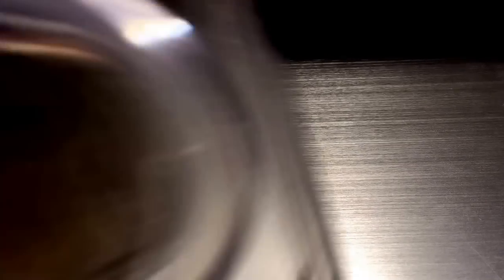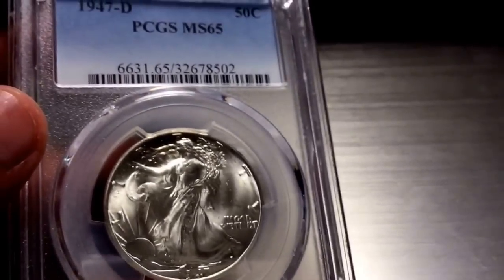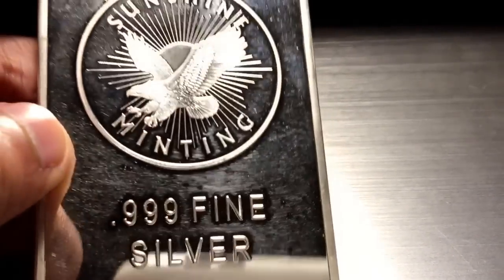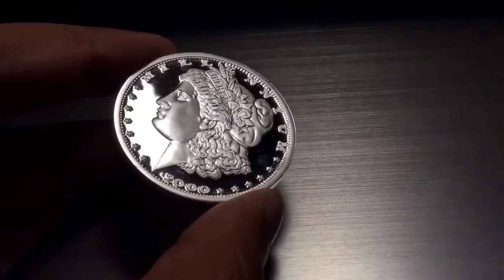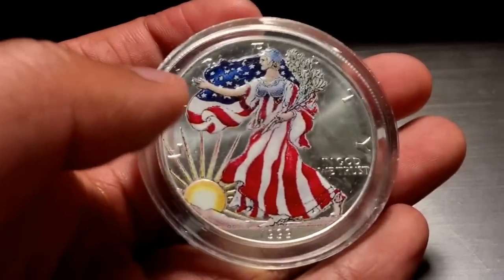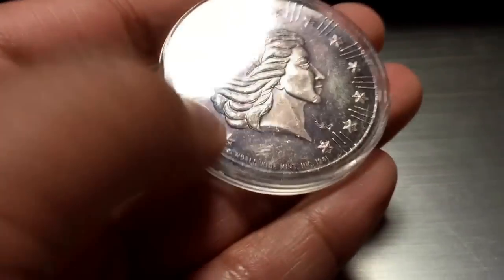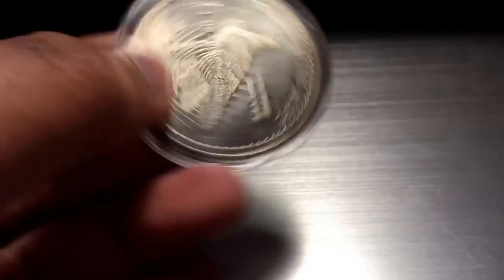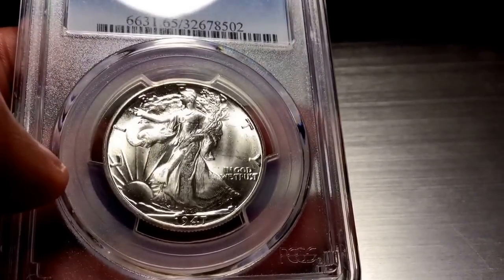Coin Show Pickups...Vintage rounds, 19 oz of silver and MS65 Walker Amazing!!!